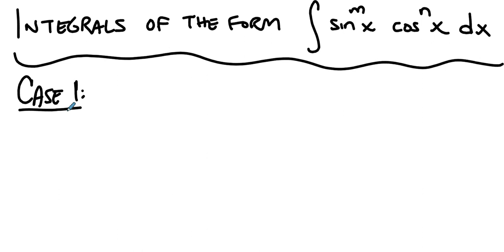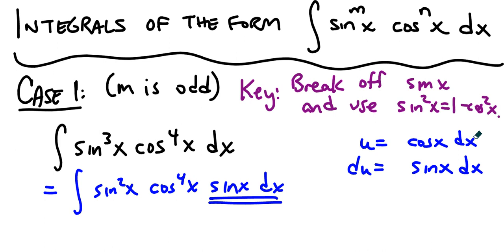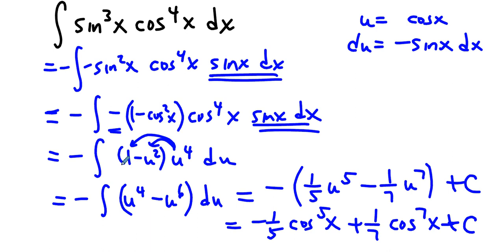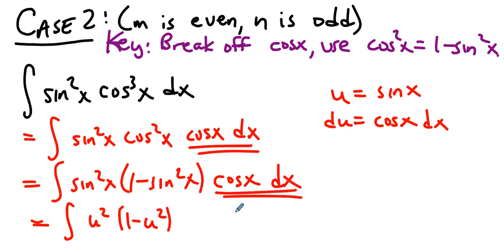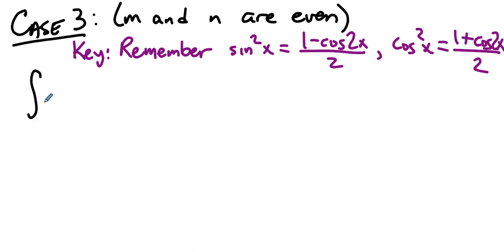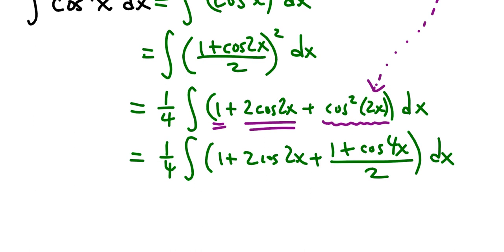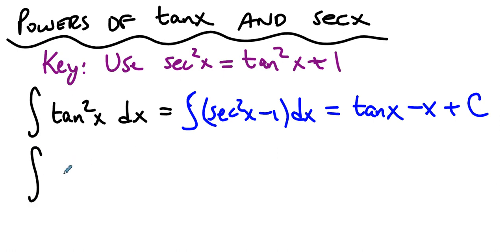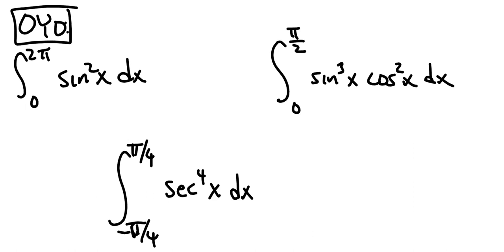MATH222-11 Integrals of Trig Powers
This video describes how to integrate powers of trig functions.  Several examples are presented, one of each "case".